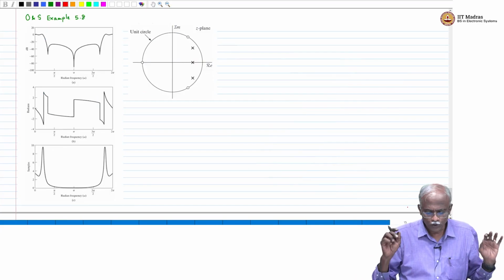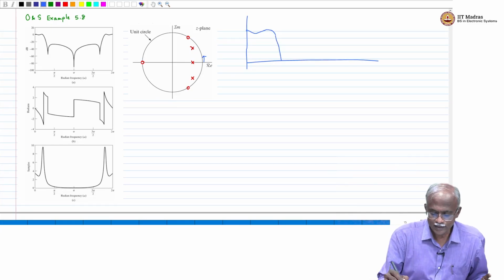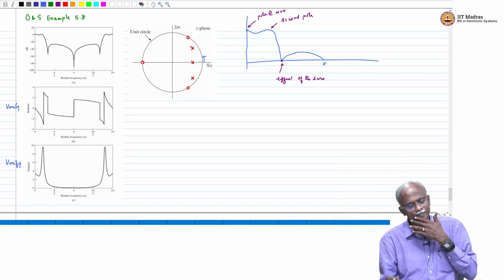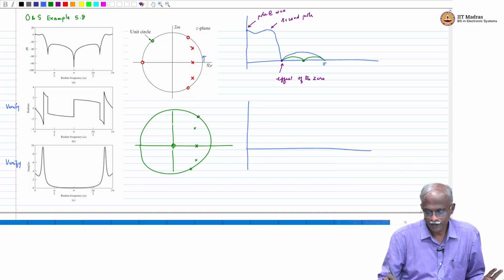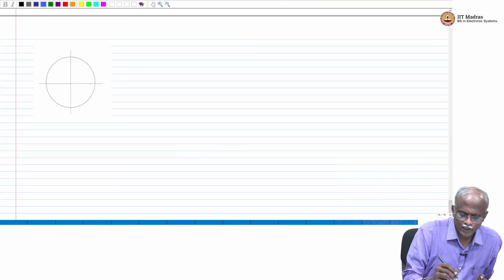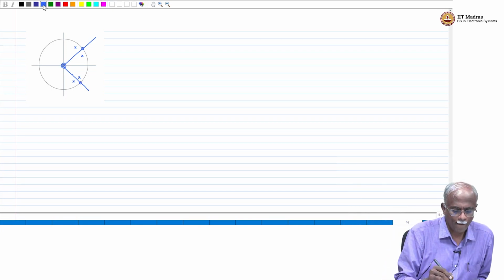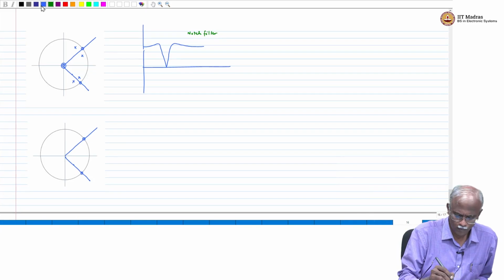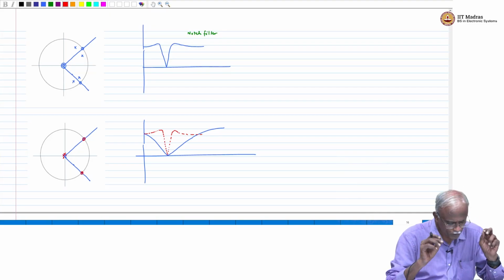10.3 : Problem Solving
Video Overview
 This video delves into the essential aspects of problem-solving, emphasizing its significance in various fields. It covers fundamental techniques and strategies that can be applied to tackle complex issues effectively. By exploring different approaches, the video aims to enhance viewers' problem-solving skills, making them more adept at addressing challenges in both professional and personal contexts.